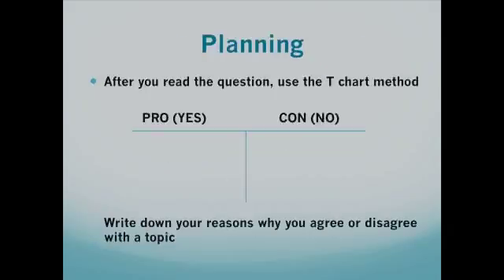8: Strategies for Writing a Timed Essay